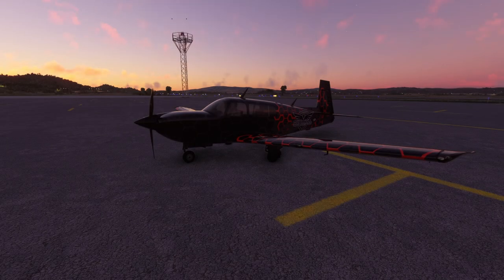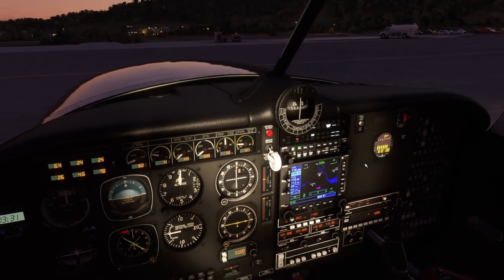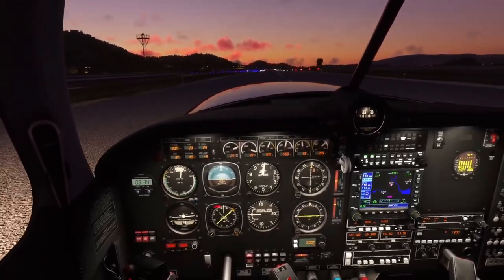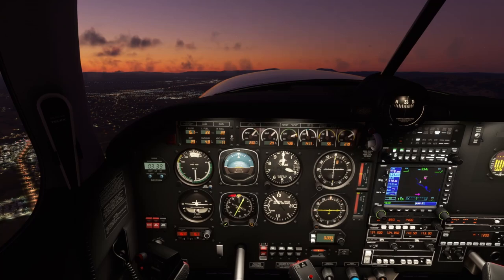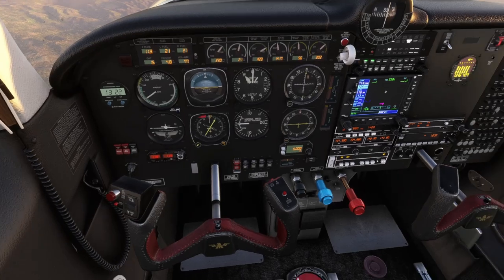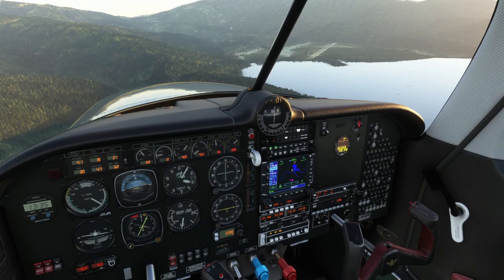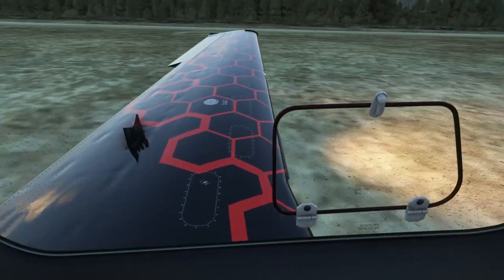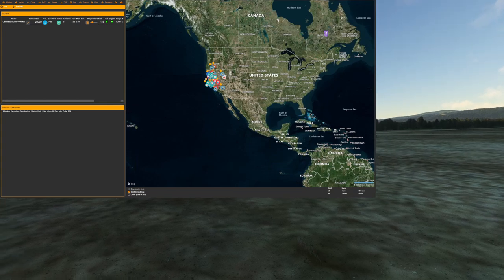Microsoft Flight Simulator | Career Mode | Cool Approach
The addon career mode offered by NeoFly for Microsoft Flight Simulator is one of the best out there in my opinion. Today, NeoFly takes us and the M20R Mooney to a very beautiful location that I would have never known about!

0:00 Intro

747-800 Full Flight Tutorial Guide

My Specs
64GB DDR4 G.Skill RGBneo (Specifically engineered for AMD Ryzen)
RTX 3080
4k resolution